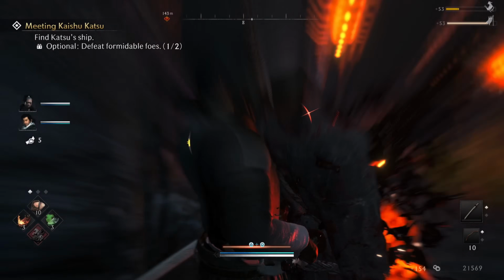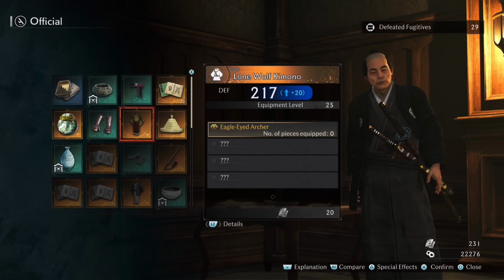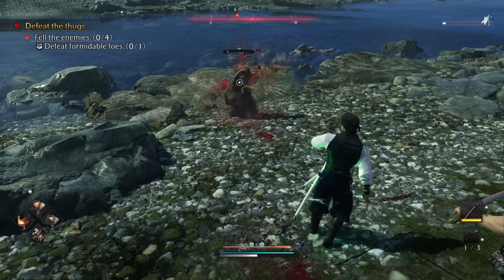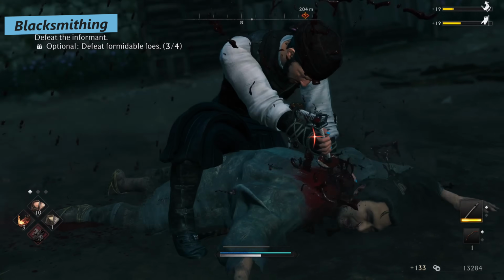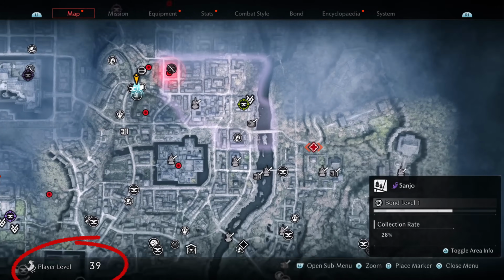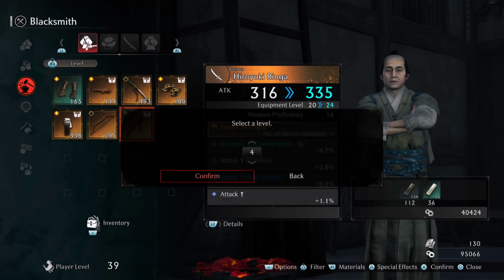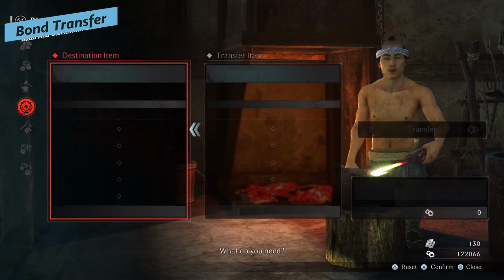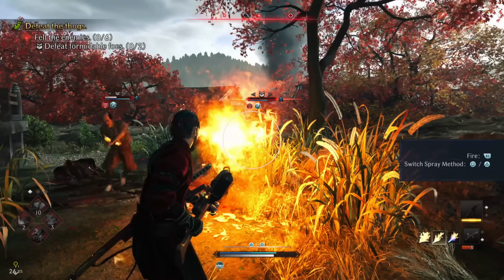You’re Upgrading Wrong! Build And Blacksmith Guide For Rise of the Ronin! (Rise of the Ronin Tips)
In this Rise of the Ronin beginner's guide, I'll cover everything you need to know about creating a build and Blacksmithing. Rise of the Ronin's Karma and XP system can be confusing, plus with skill points and rare skills points. This Rise of the Ronin Tips and Tricks video will help you with that process, as well as a blacksmith guide explaining upgrading, bond transferring, and more! enjoy!

0:00 - Rise of the Ronin Build And Blacksmith Guide
00:22 - Karma Vs XP
01:42 - Best Stats
04:02 - Disassemble Vs Selling
04:54 - MOST IMPORTANT UPGRADE
07:55 - Bond Transfering